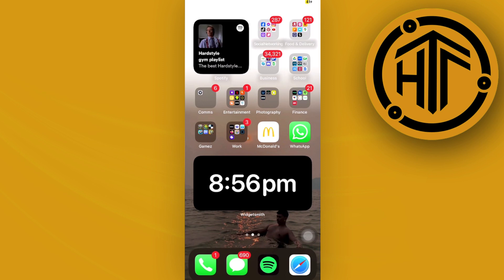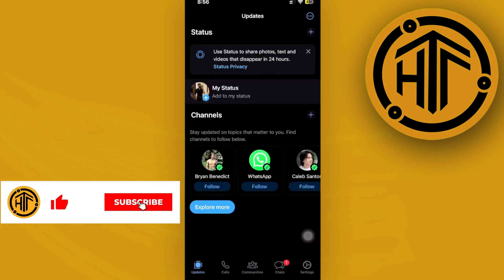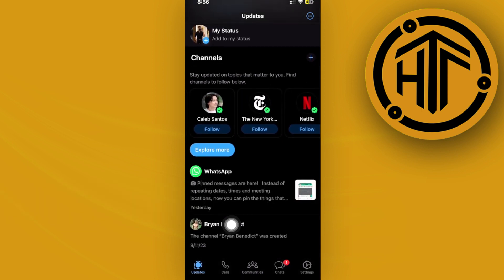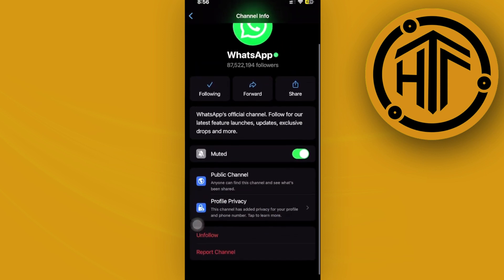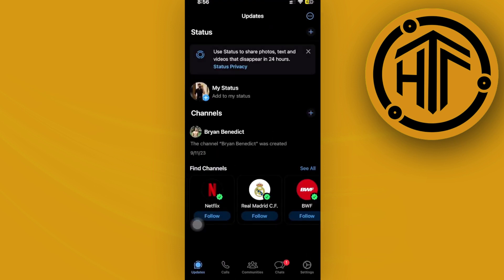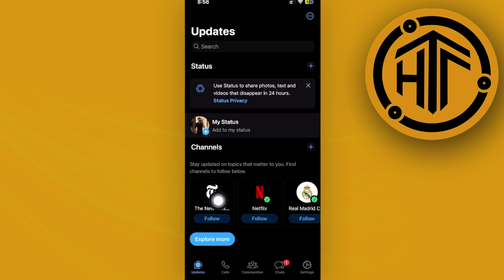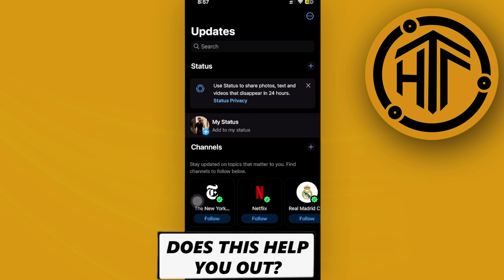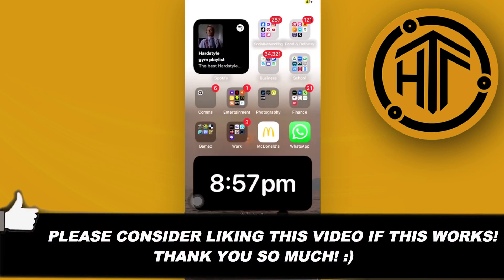How To Remove Channels Option From WhatsApp (2023)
In this video, you will learn how to delete whatsapp channels option easily. Stay till the end of the video to find out a whatsapp channel delete tutorial.

Did you learn how to remove whatsapp channels option?

Do you want to see another video about how to remove channels on whatsapp?

Did you enjoy How To Remove Channels Option From WhatsApp (2023)? 👀❓